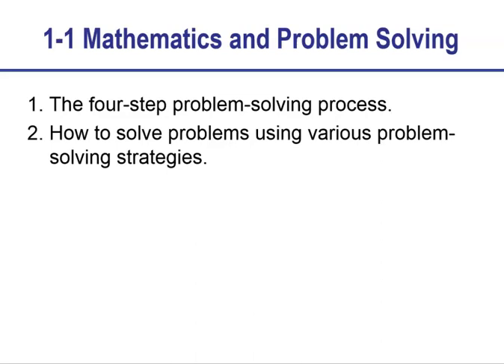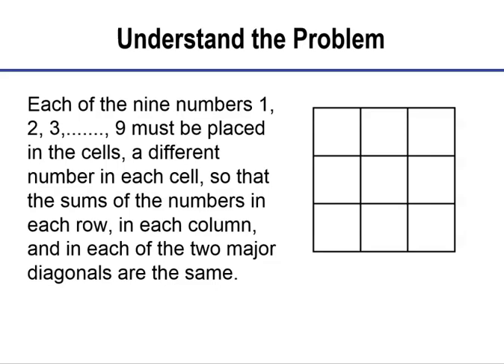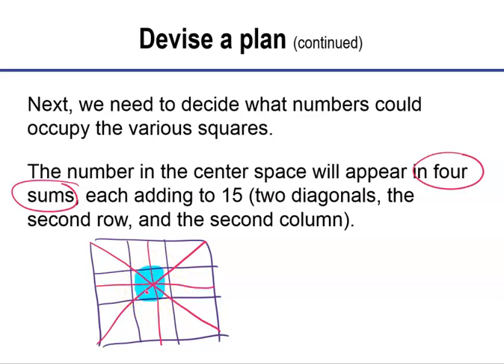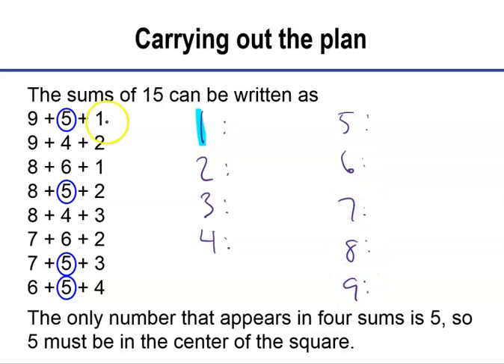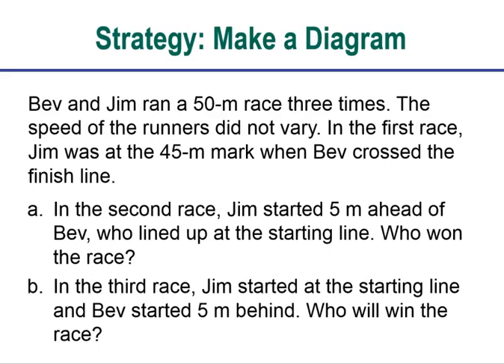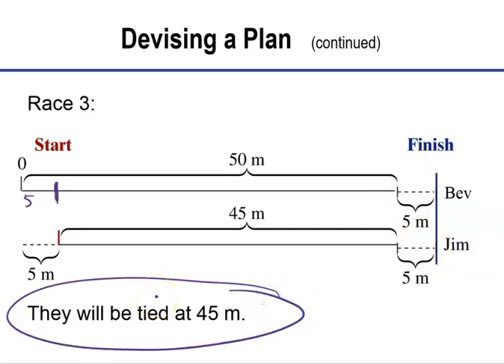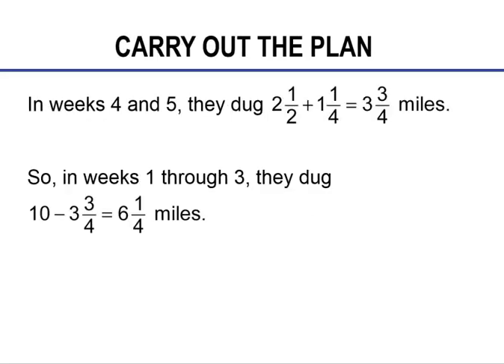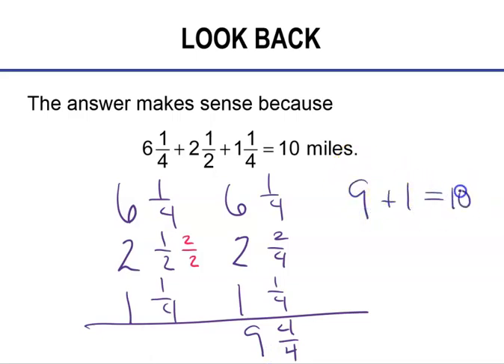MTH231 Section 1.1 Part 2 Mathematics and Problem Solving